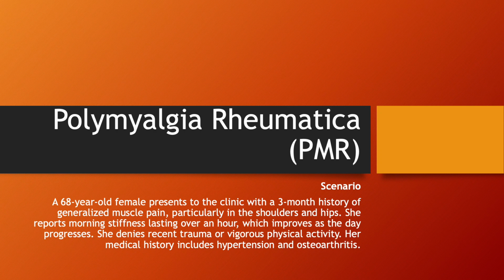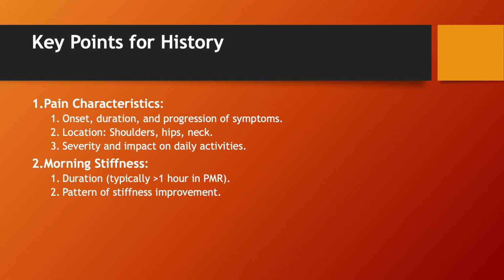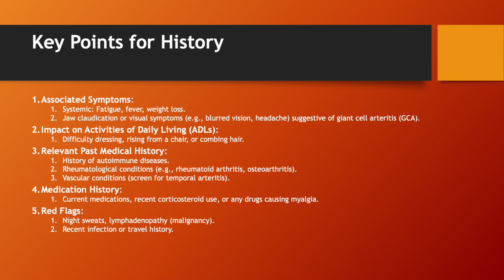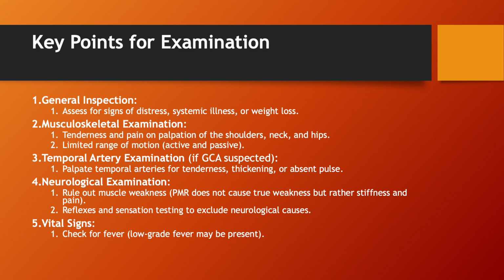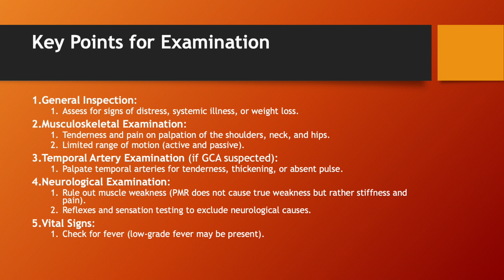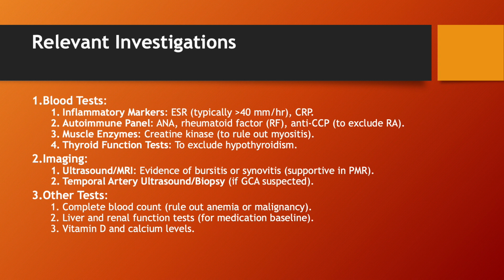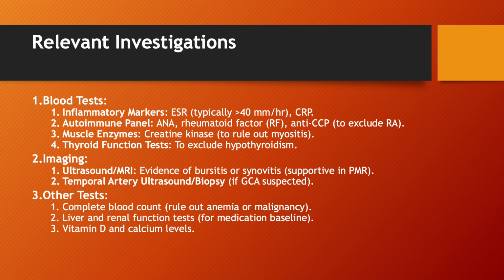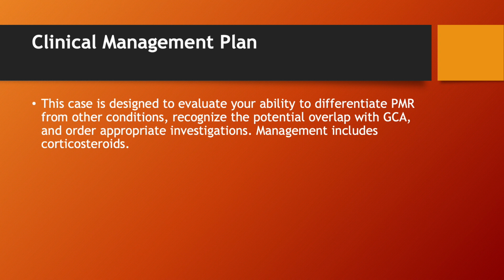Polymyalgia Rheumatica | Clinical Case